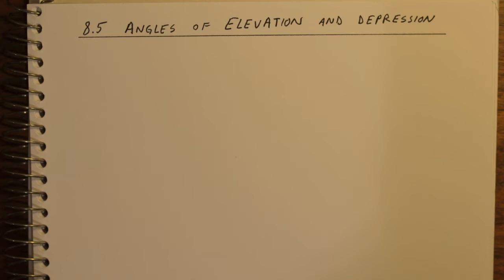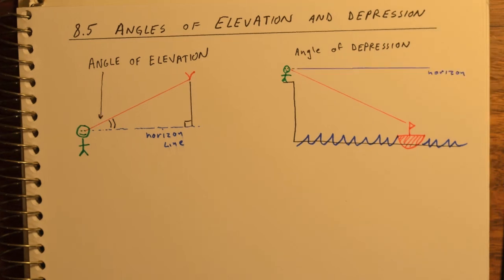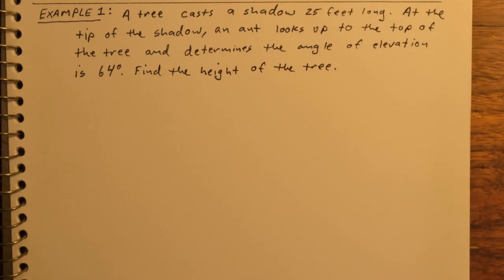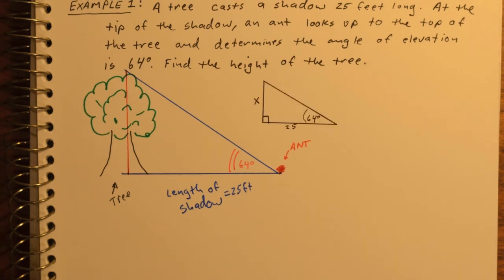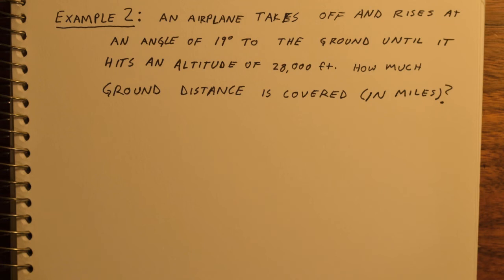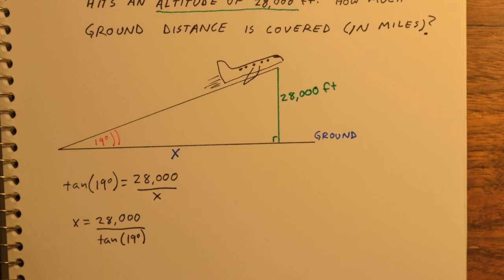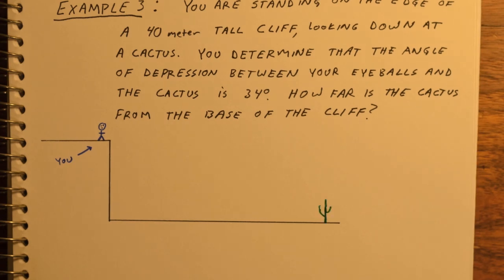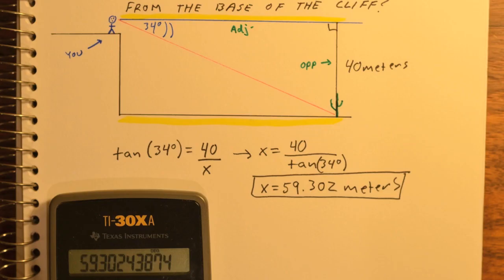8.5 Angles of Elevation and Angles of Depression